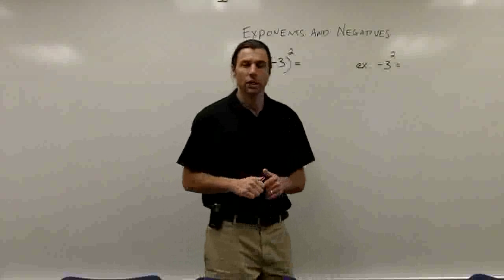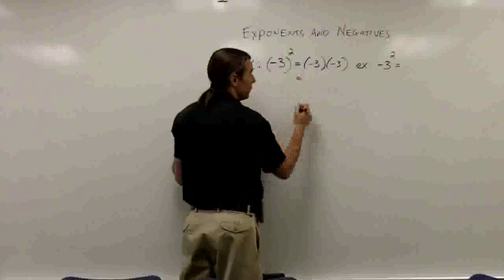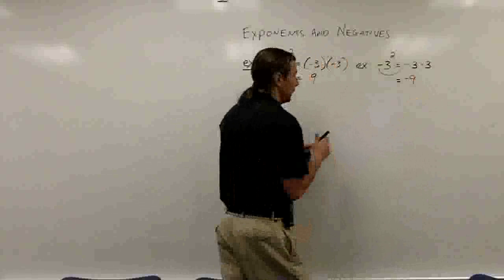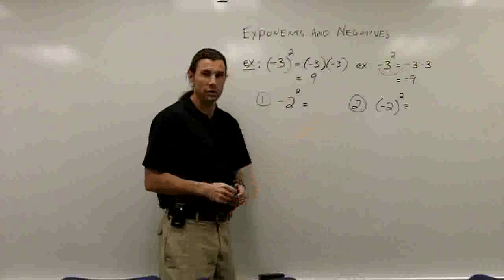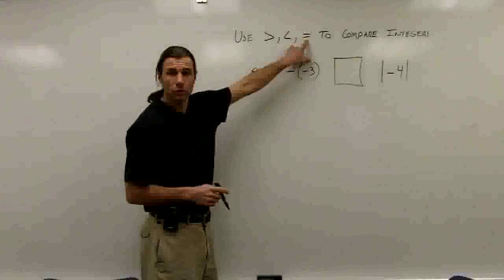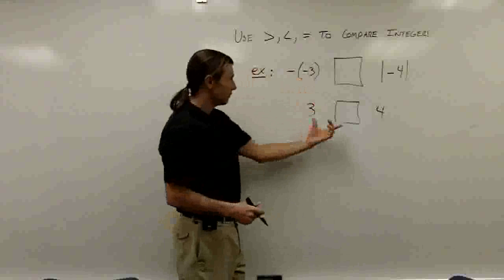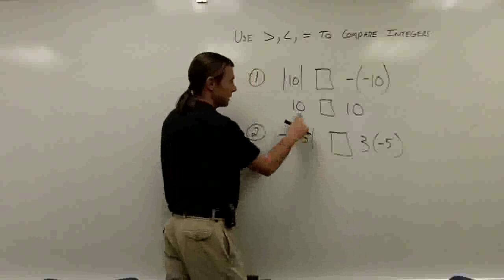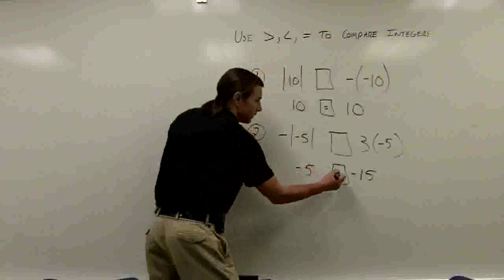Math100 Test #1 Tips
Practice two topics that are found on the first math100 test.